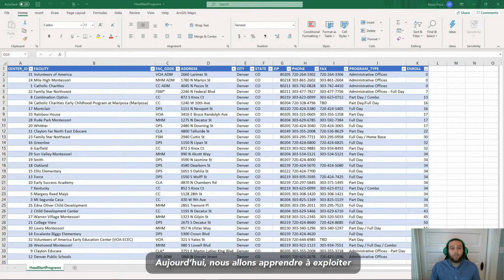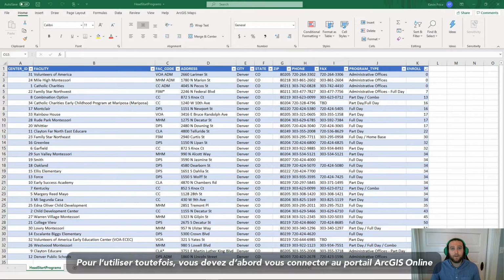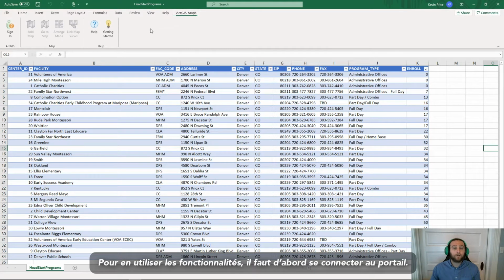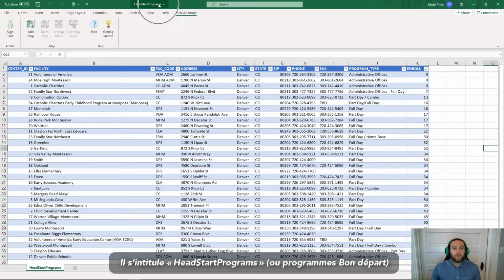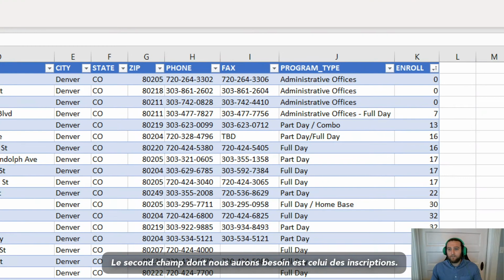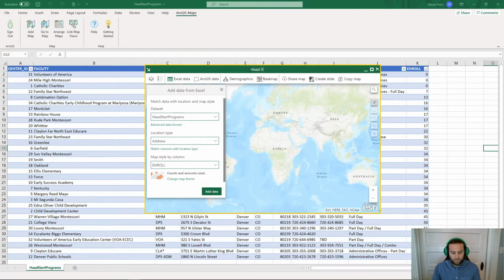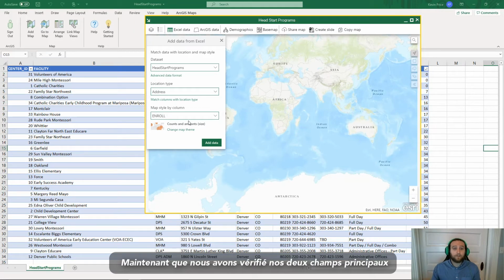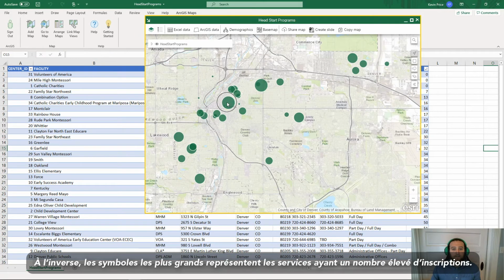Exploiter la puissance d’ArcGIS dans Microsoft Excel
Le formateur d’Esri Kevin Price vous montre comment cartographier et visualiser des données à l’aide du module d’extension ArcGIS Maps for Office dans Microsoft Excel.

Pour en savoir plus sur les formations à venir, consultez le site web